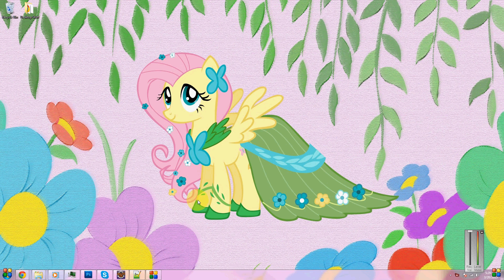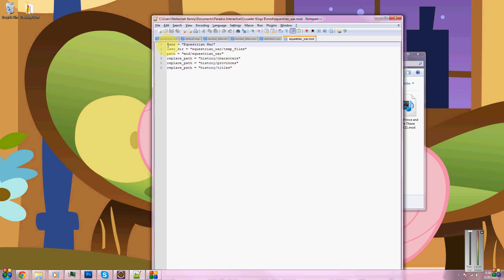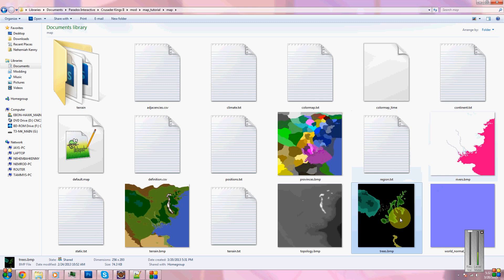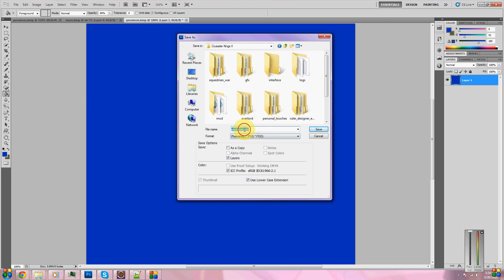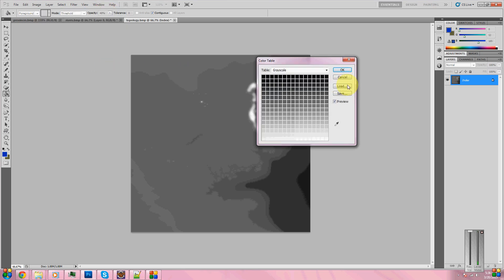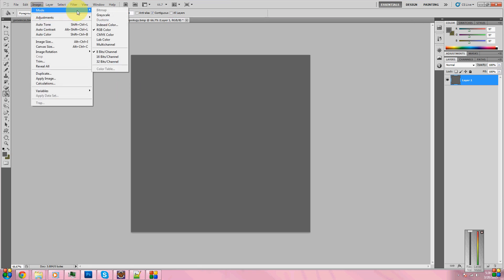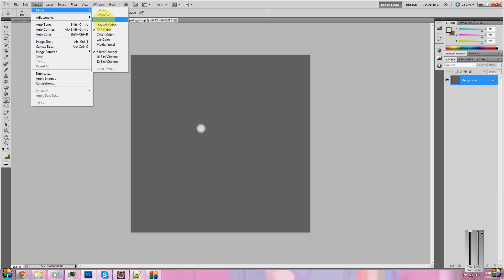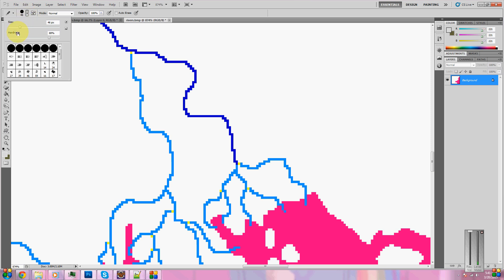Crusader Kings II - Creating a Brand New Map - Pt1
Part One of how to create a new map for Crusader Kings II. This gives every step on how to create a new map with a single working province.